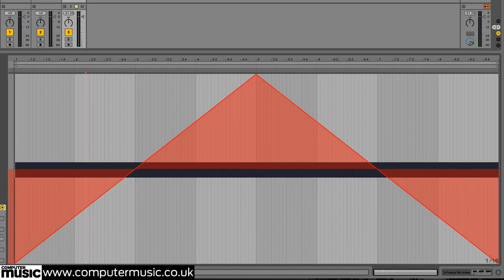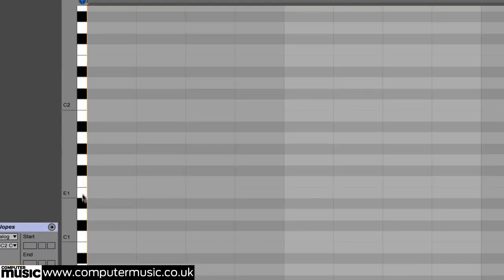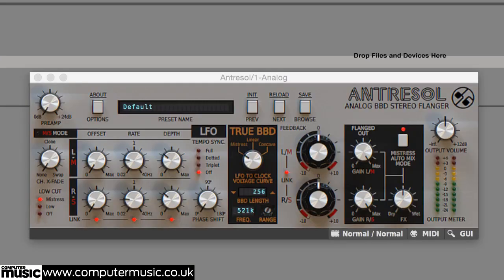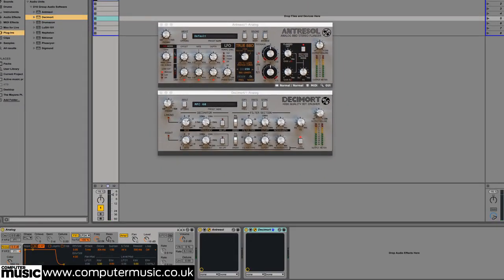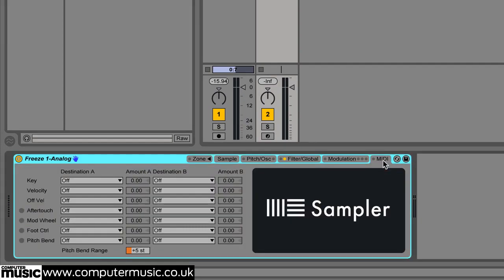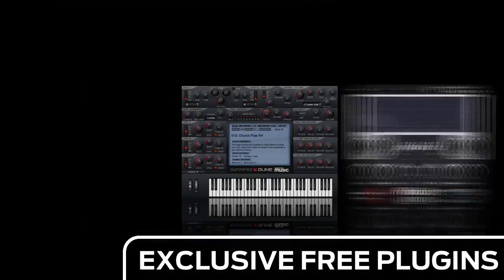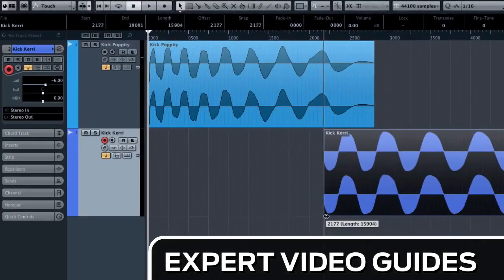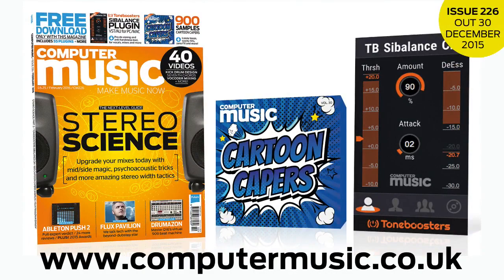Pitching noise in a sampler - 10 of 10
Pump up your productions with THE ART OF NOISE, our creative guide to all things white, pink and brown. Only with CM226